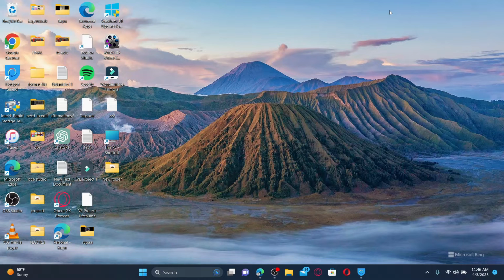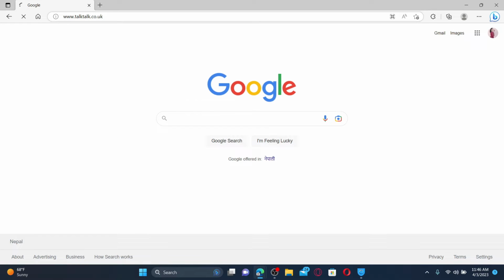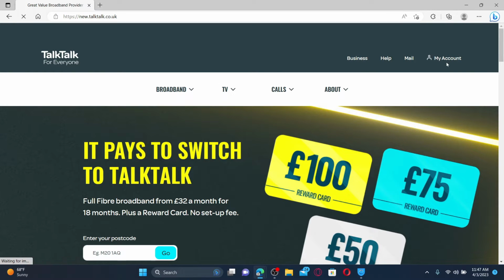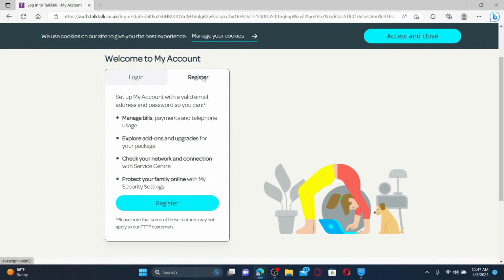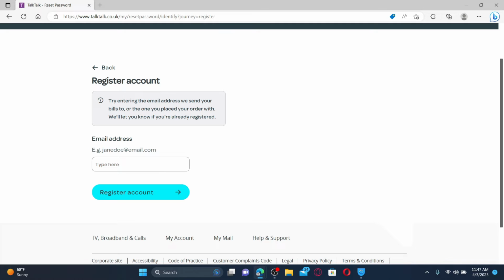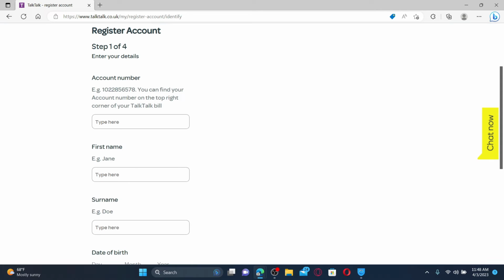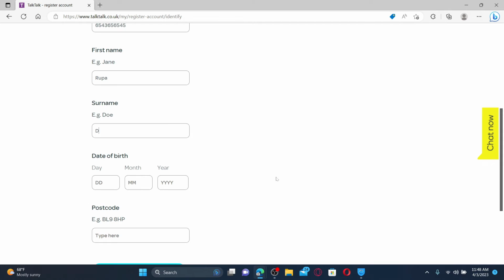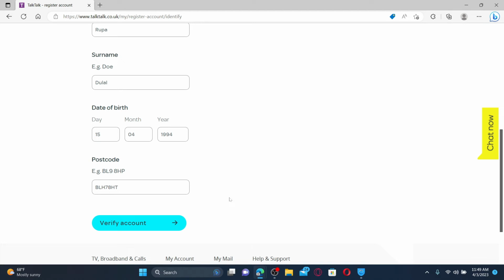TalkTalk Sign Up: How To Create/Open TalkTalk Account 2023?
Are you looking to sign up for TalkTalk, the UK's leading telecom provider? In this video, we'll show you step-by-step how to sign up for TalkTalk, including creating an account, choosing a package, and getting set up with your new service. Don't miss out on great deals and packages - watch now and get started with TalkTalk!